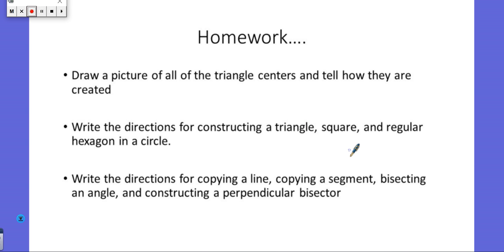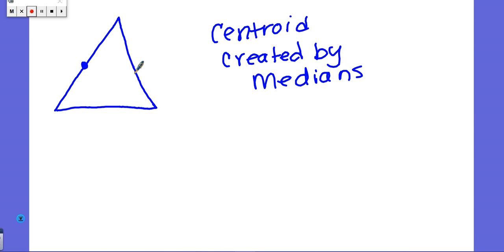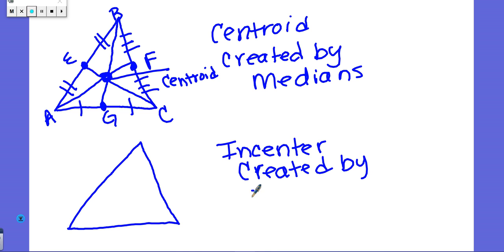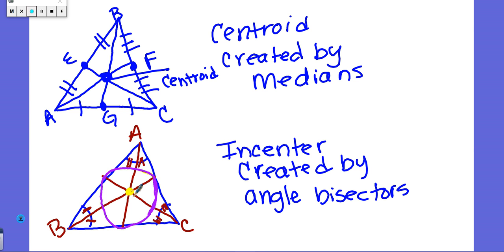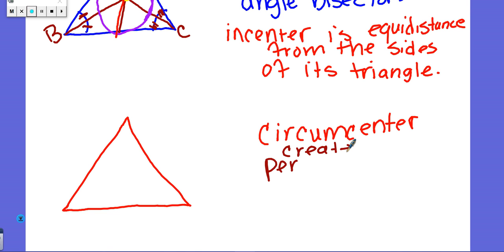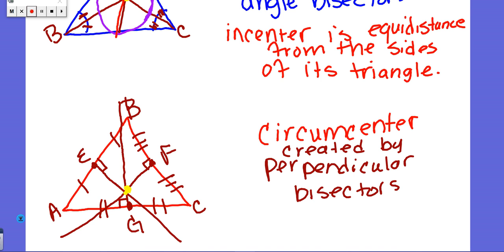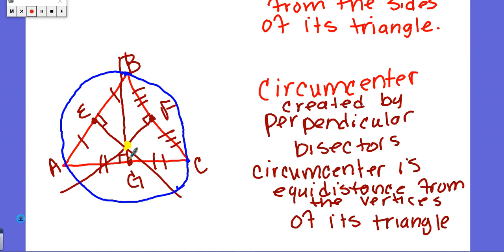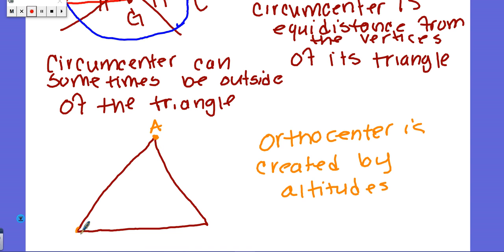Wk of Dec 2 Hw Day 4 Triangle Centers